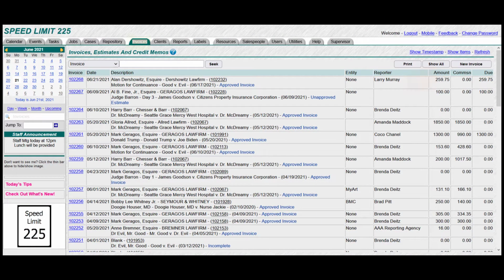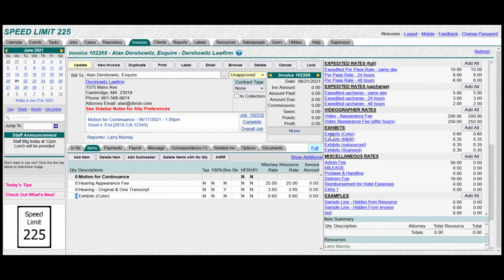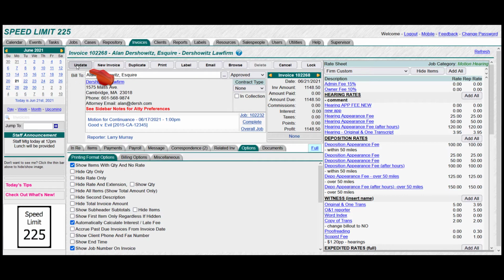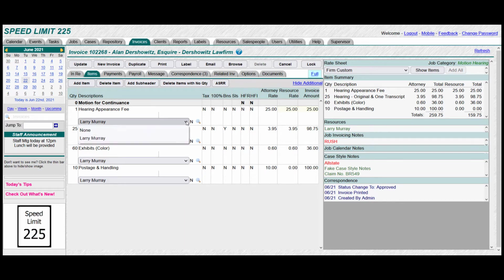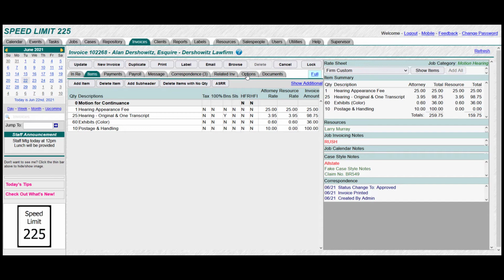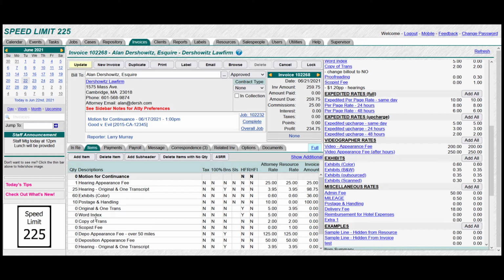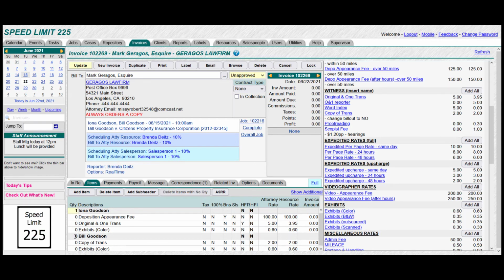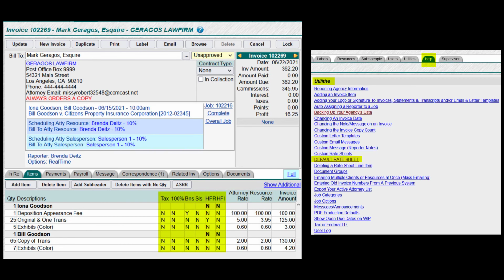How to Create an Invoice (for Administrators)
This video will demonstrate how to create an invoice (as an Administrator). See Table of Contents for details.